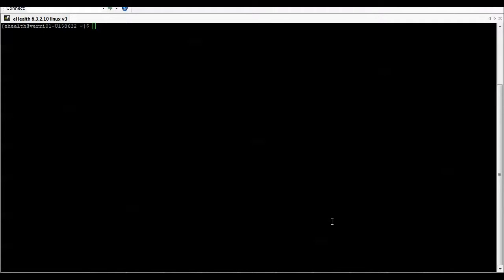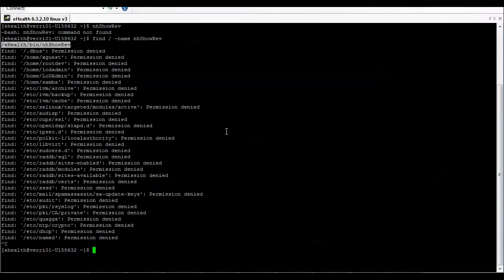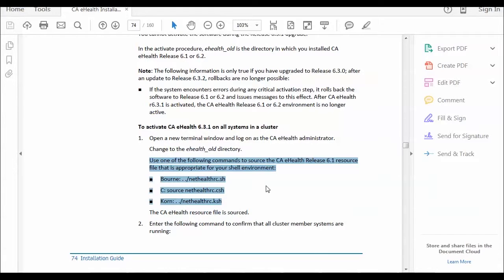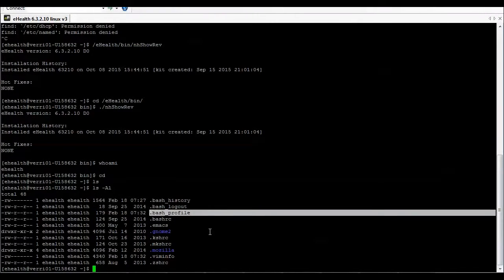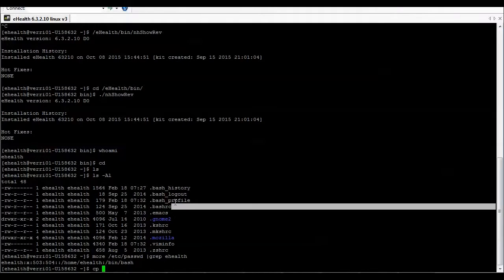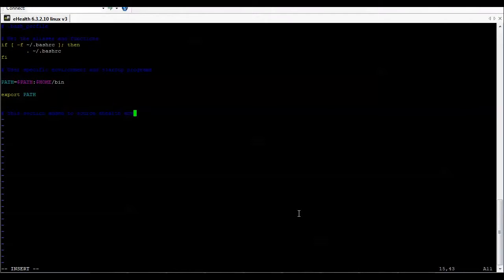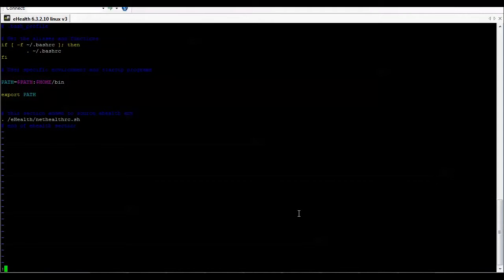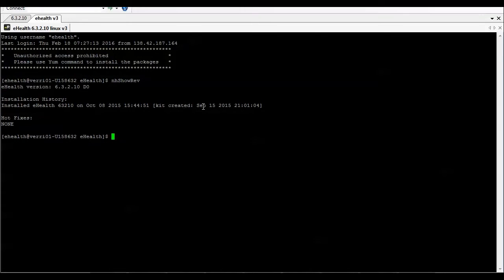How to source the CA eHealth environment on linux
This video gives a demonstration on how to source the CA eHealth environment on linux.